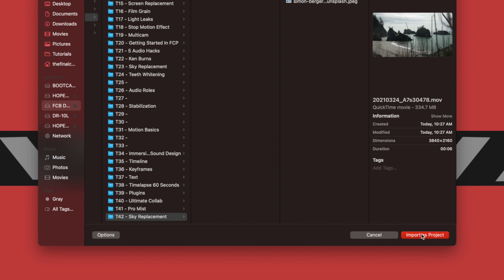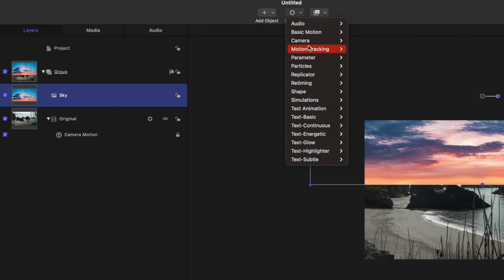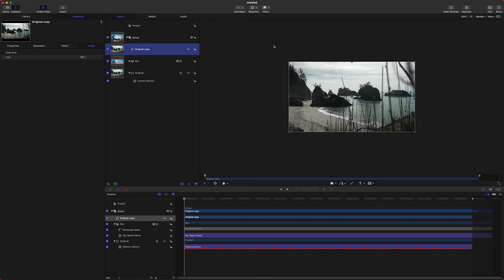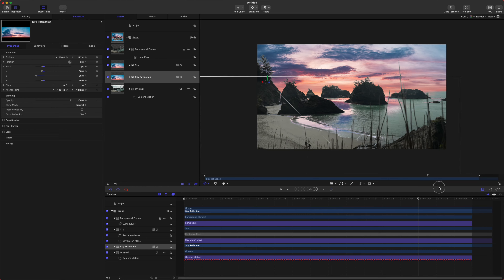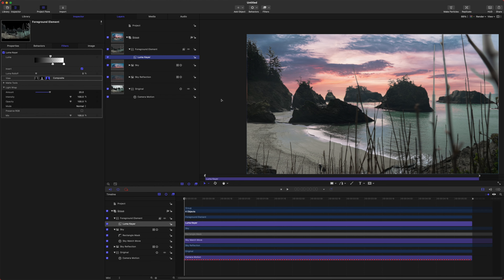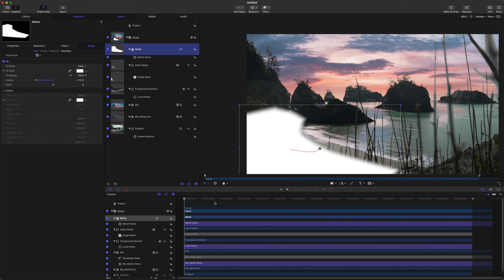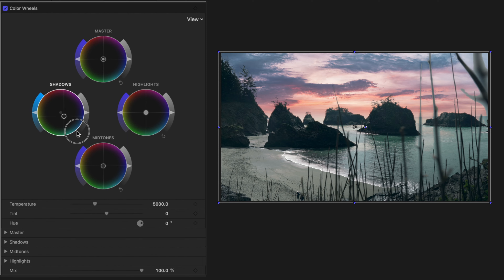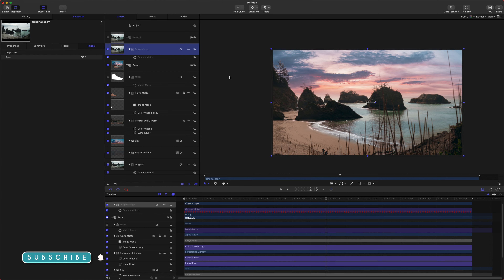Sky Replacement - Motion 5 Tutorial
Motion 5 has some really advanced tools for replacing your sky within a scene. This tutorial covers how to do just that!

•Camera Accessories•
Camera Backpack